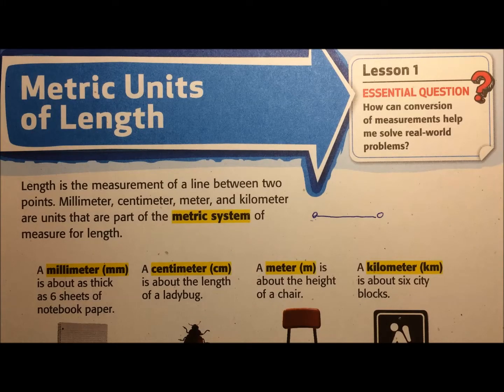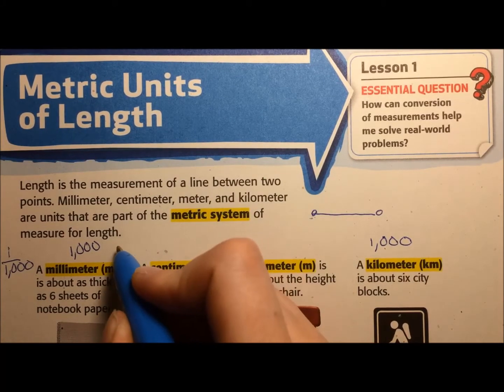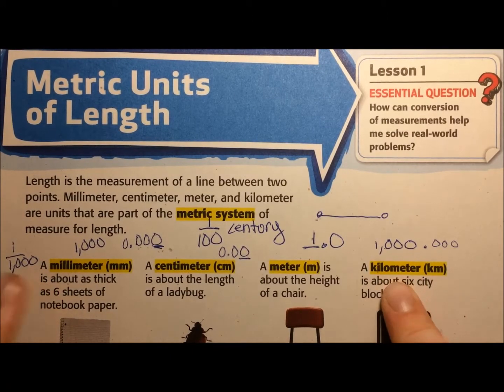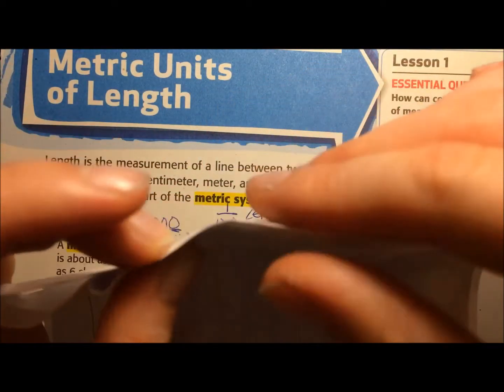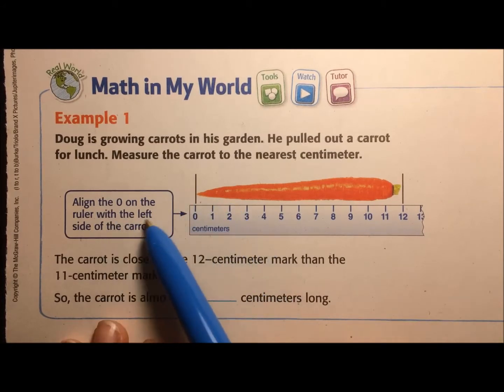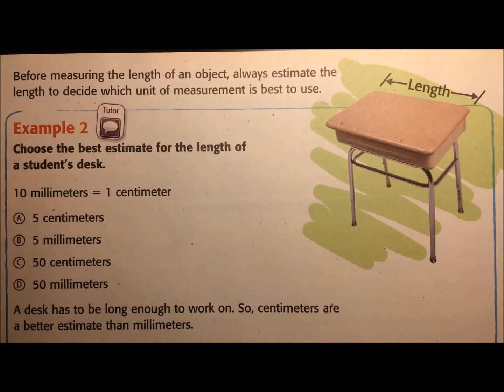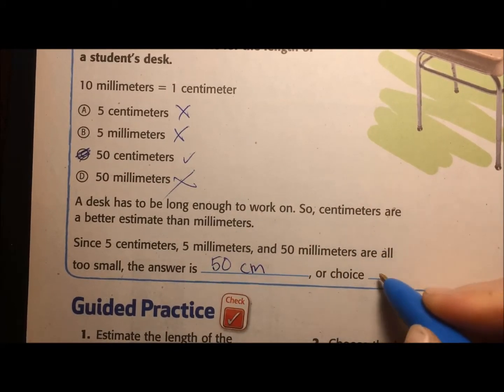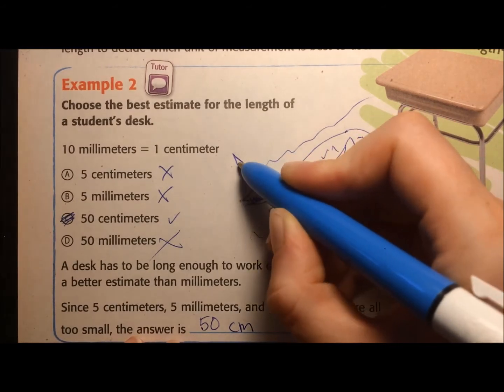My Math Flip Chapter 12 Lesson 1